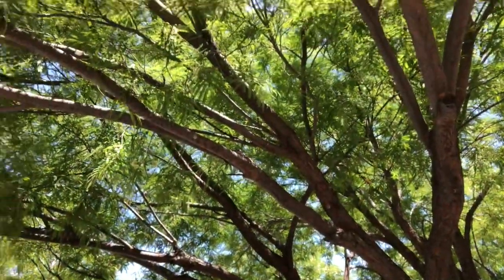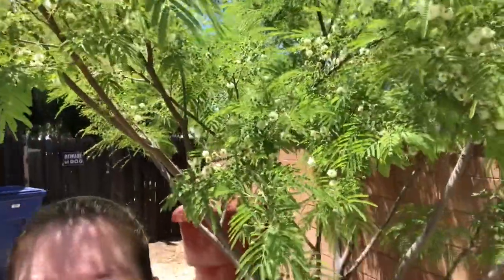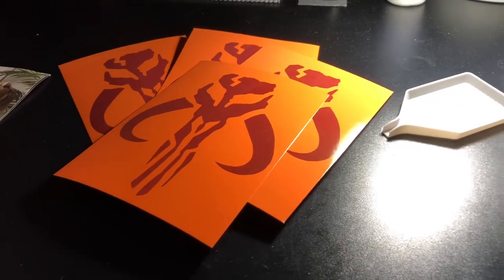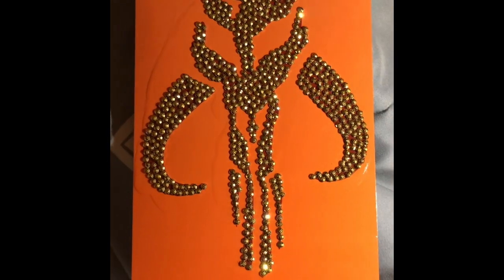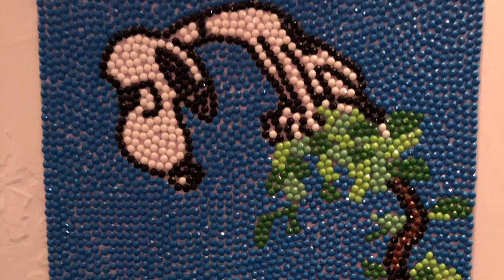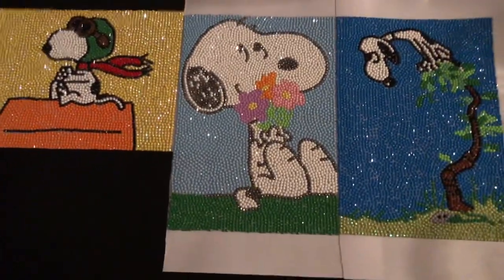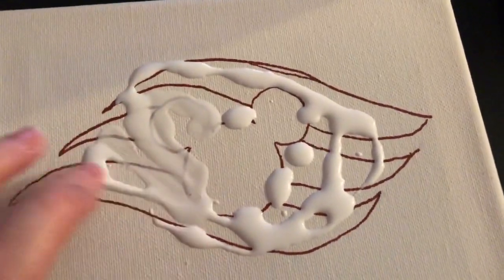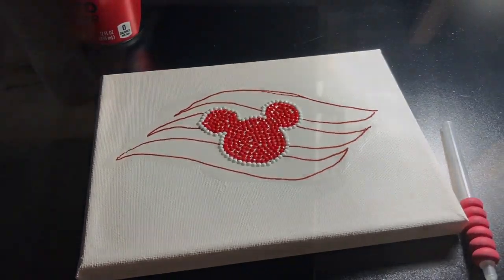Freestyle Diamond Dotz- Mandalorian, Snoopy, Disney Cruise Line. Trying an art canvas also.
Things are getting a little crazy here- looking for more items to Diamond Dotz!